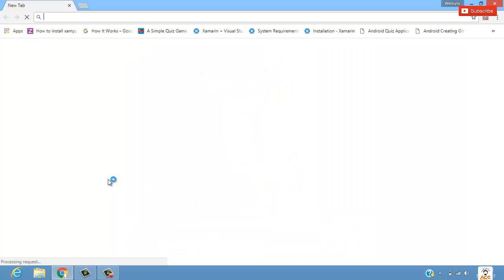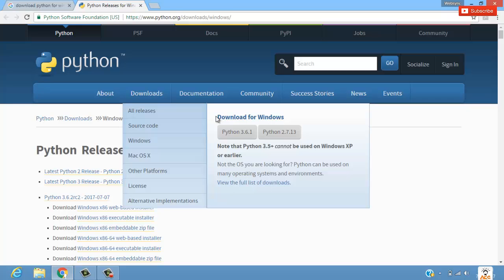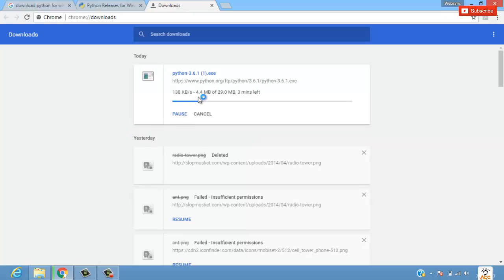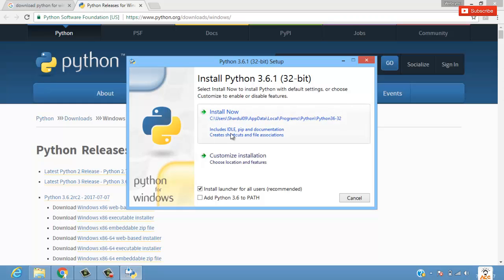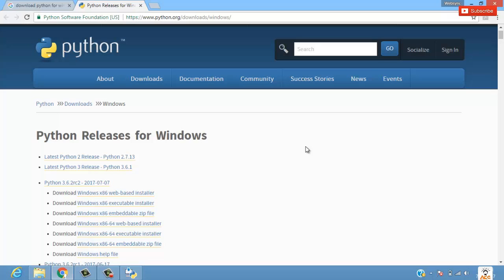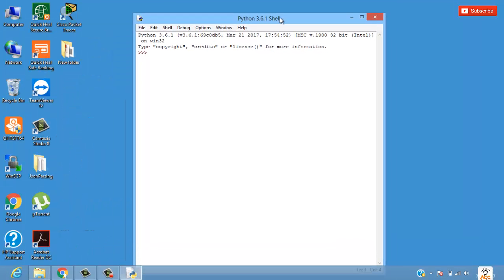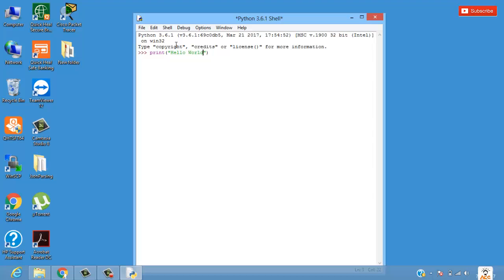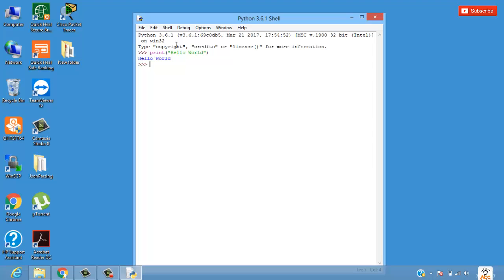Installing IDLE Python 3.6.1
In this video we will see how to install python 3.6.1 with a simple hello  world program